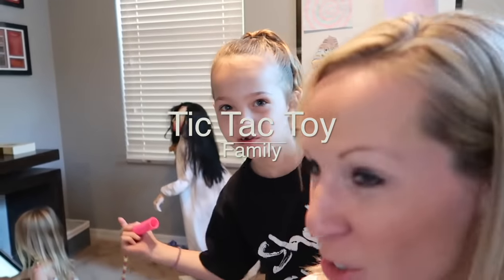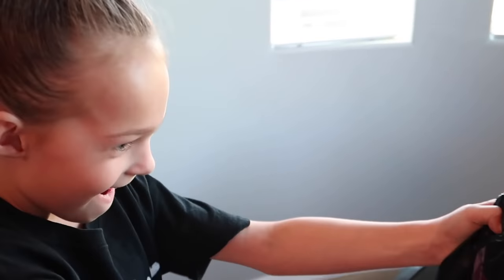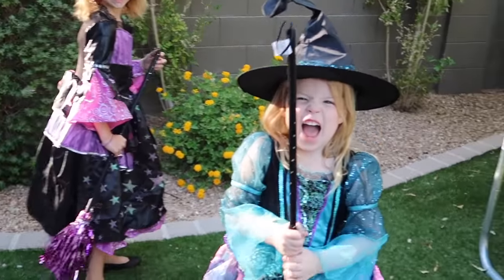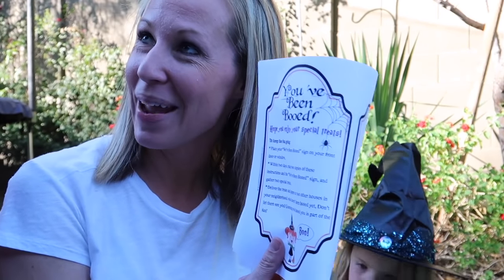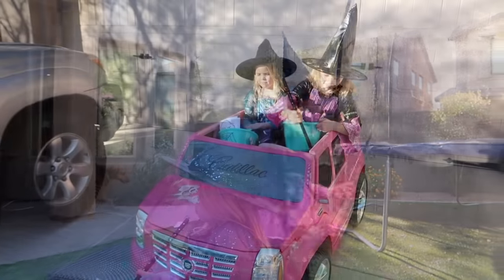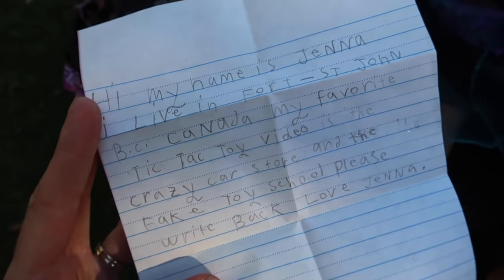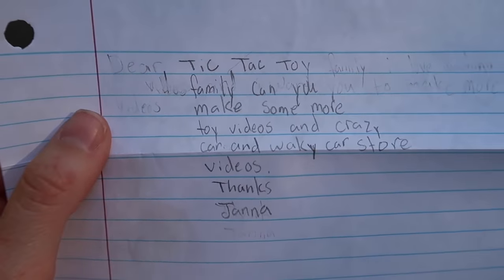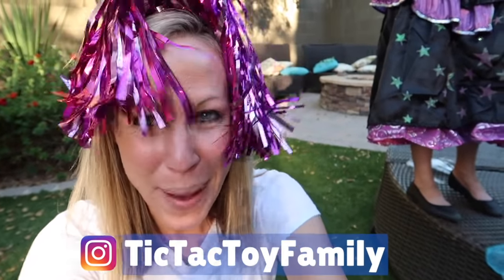Opening FAN MAIL + Halloween Photos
We're opening your fan mail today! Addy and Maya and Lucy are preparing for an upcoming photo shoot and they are trying on some new witch costumes for a special Halloween greeting card that we'll be sending out to our fans! Thank you all so much for these special letters and pictures you all have sent us. It means so much to know that we have so many super sweet fans out there!

Thanks for tuning in everyone! We are Jason, Lucy, Addy and Maya and we are the family behind the kid's YouTube channel Tic Tac Toy.